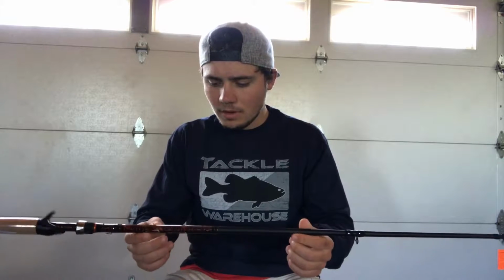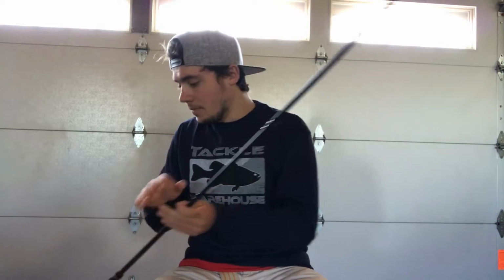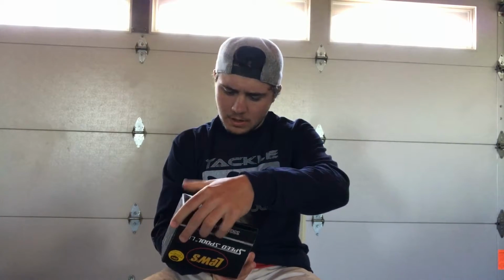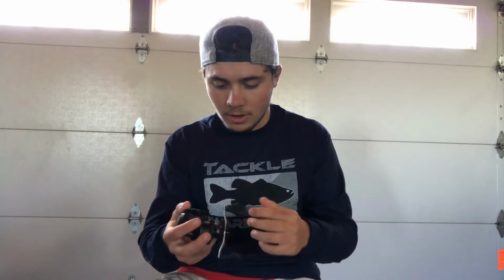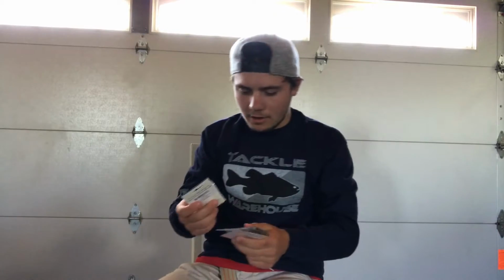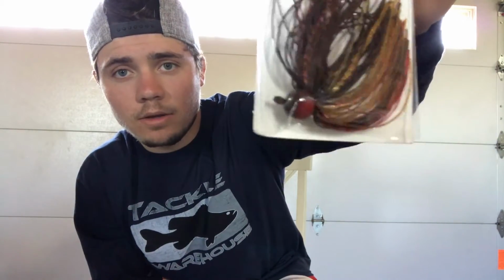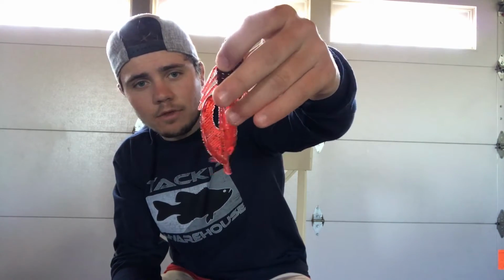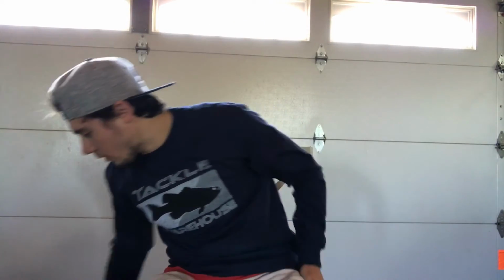New Rod And Reel Combo For Jig Fishing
Hey guys, just wanted to show you my new setup for the jigs I throw, thought I'd share some opinions and advice with you guys. Hope you learn something and enjoy the video, tight lines.